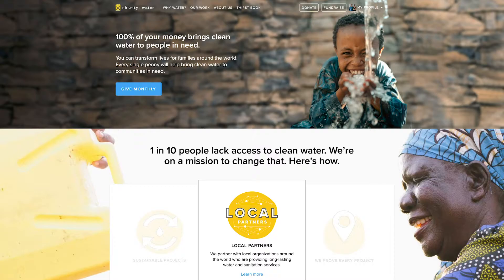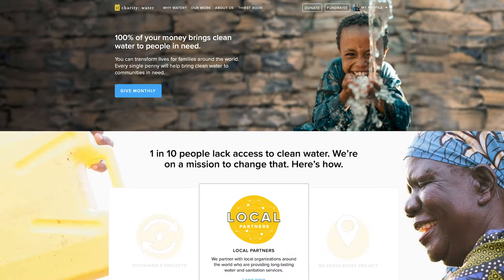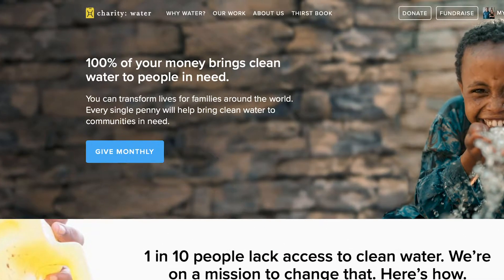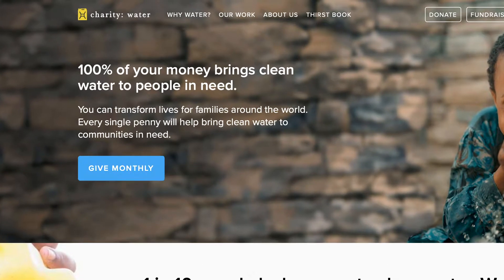How to Use Story in Your Videos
Invite your customer on a journey. It’s proven to increase sales, grow your donor base, and engage your customers.

Instead, invite your audience to make you a part of their story. One company that does an incredible job of this, is charity: water. They’re making clean water accessible to everyone on earth. On their website, the first thing they say is, “100% of your money brings clean water to people in need. You can transform lives for families around the world.” Instead of saying, “If you give us money, we’ll transform lives,” they invite you to make them a part of your story by saying, “You can transform lives.”